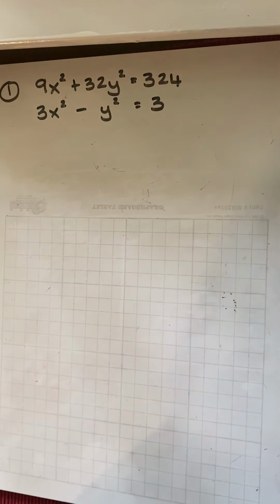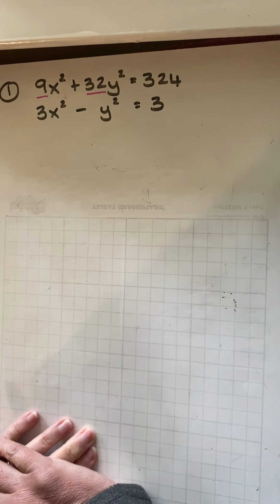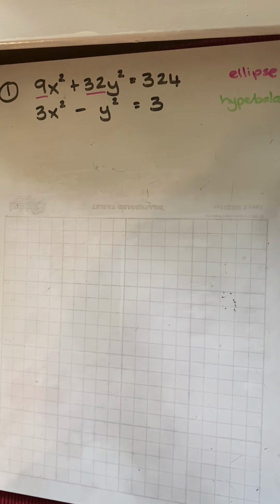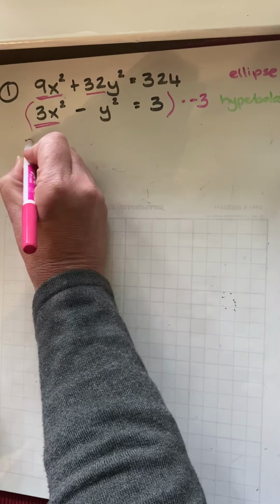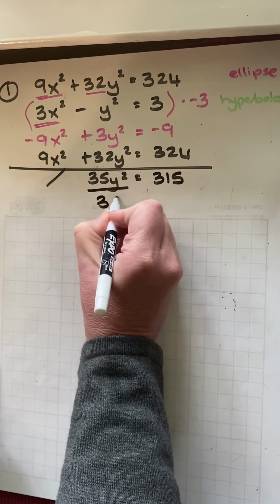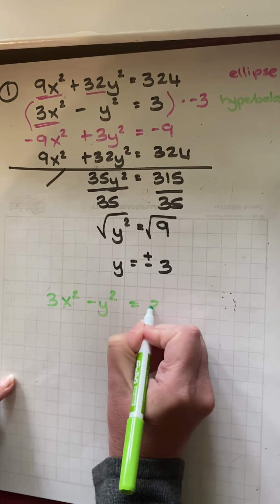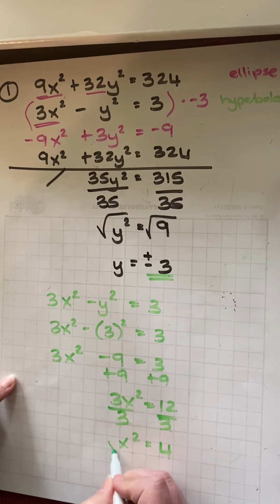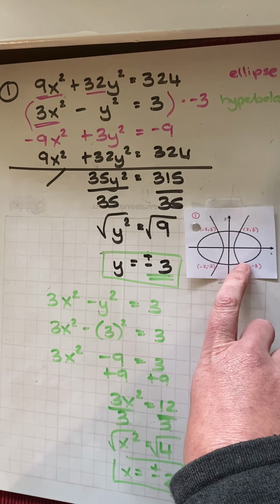Precalculus Systems of Conics